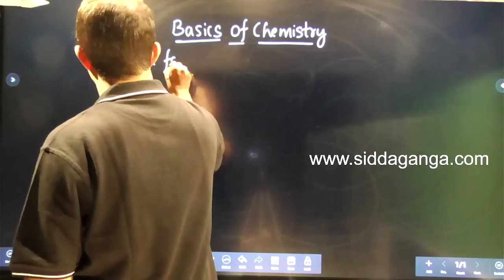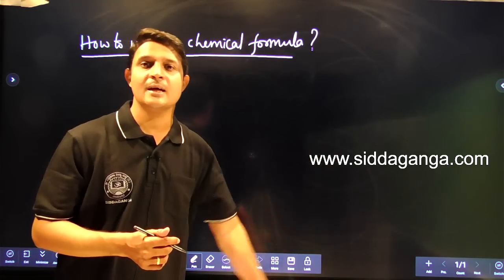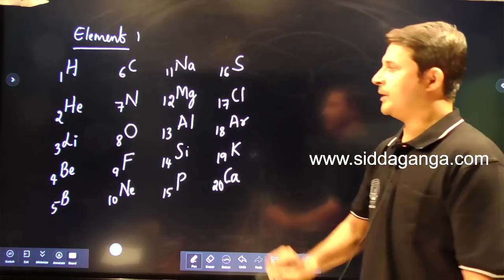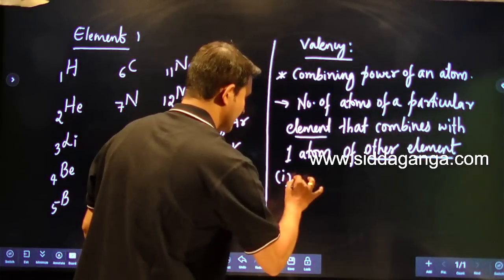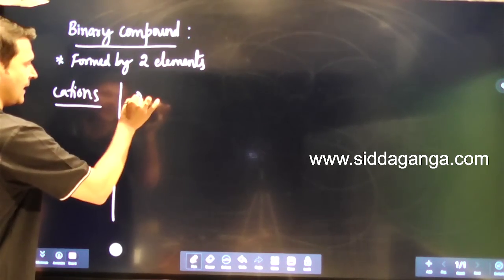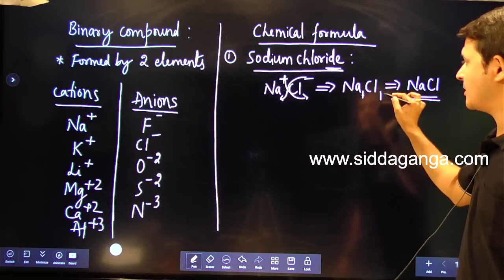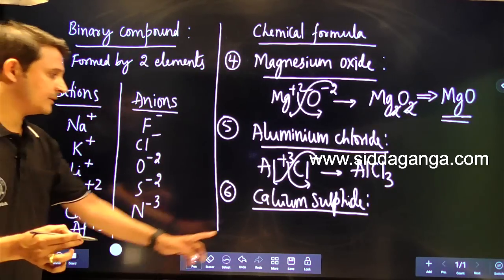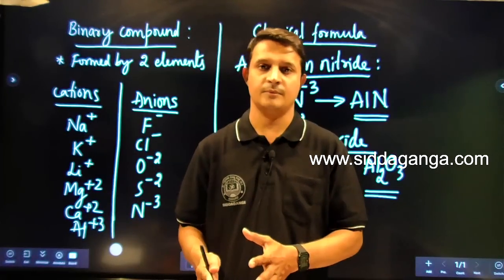1 PUC - BRIDGE COURSE - CHE - CHEMICAL FORMULA - 2023-24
Siddaganga PUC BY GB SIR